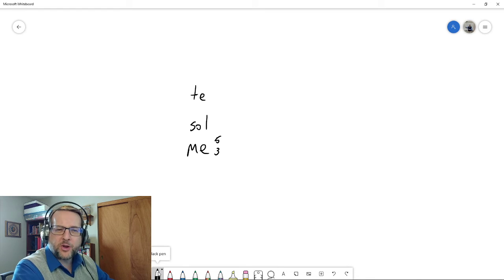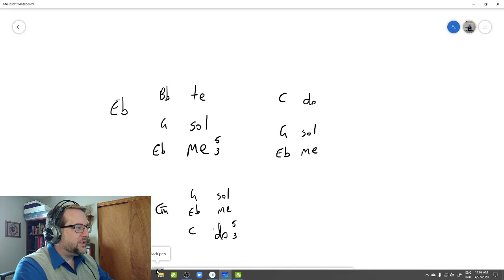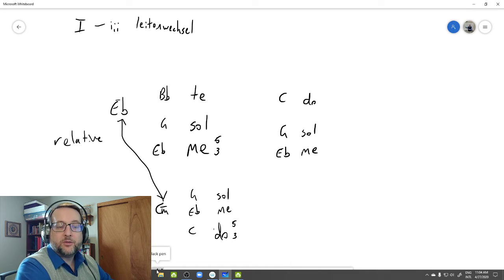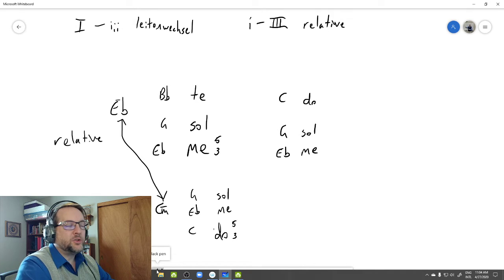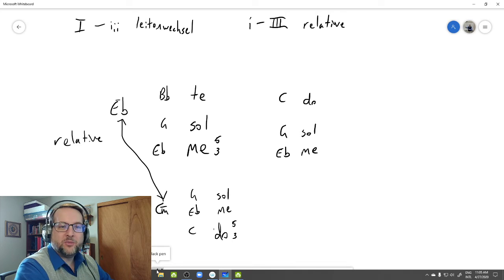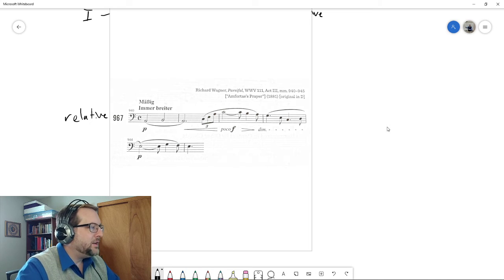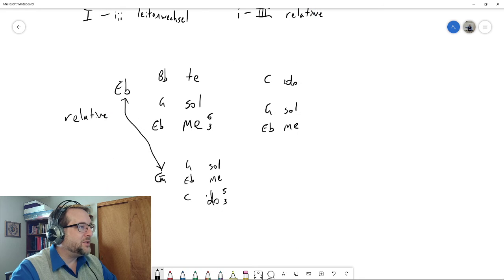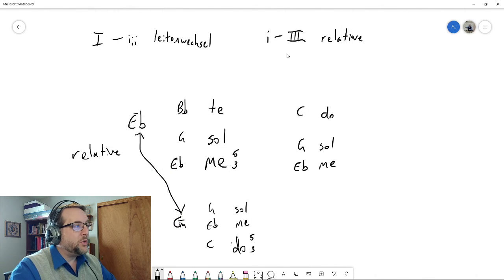Mediant Part III. Me 5/3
Video discussing the relative major in minor, me 5/3, in relation to Karpinski Ch. 44: The Mediant Triad. Recorded for use with Casper College MUSC 1045: Aural Theory II; permission freely granted to use this for academic purposes.